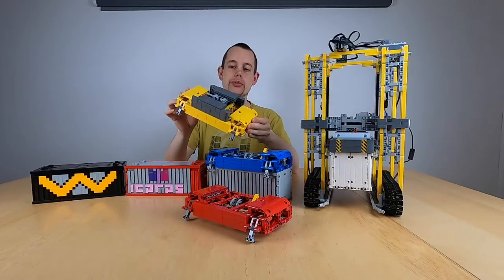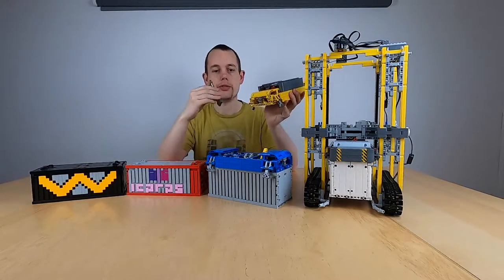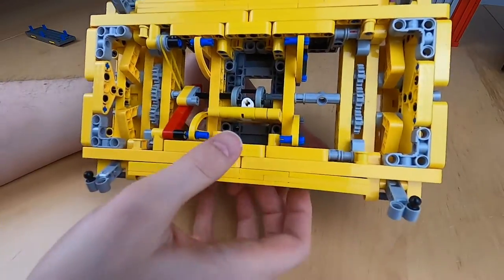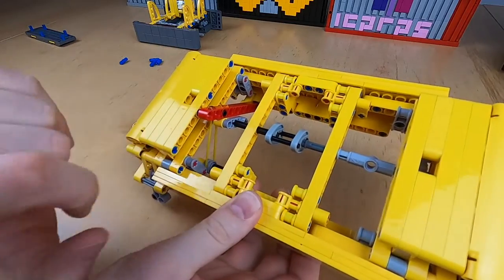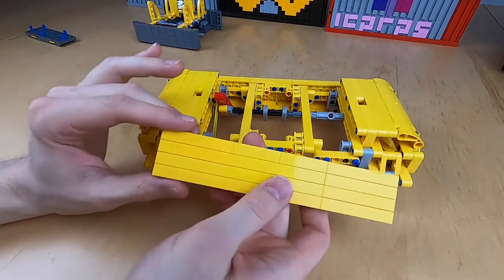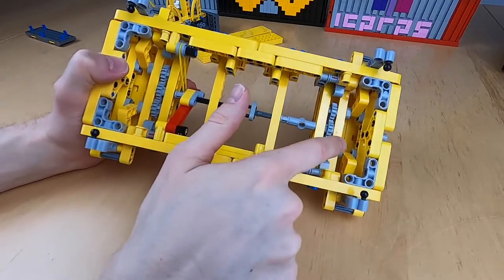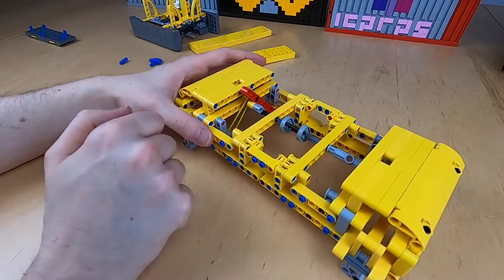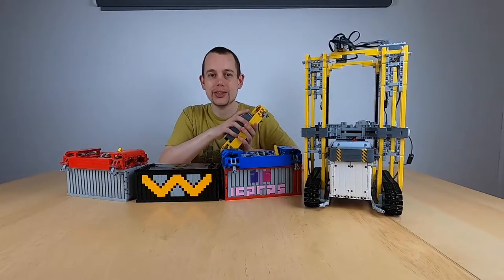LEGO Technic Automatic Container Spreader + Instructions, tips and tricks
0:00 How the automatic spreader works
0:50 Overview of building instructions
1:00 End caps: Pros and cons
1:30 Components of the spreader
2:38 How the catch and release mechanism works
3:35 Weights
4:10 Tips for building your own
4:50 How to fix misalignments
5:35 Adjusting the weights and spring mechanism
6:15 Outro

In this video I show the details of the LEGO Technic Container Spreader for the Interactive Harbor 2.0 project. I also present tips and tricks for getting the mechanism to work if you want to build your own.